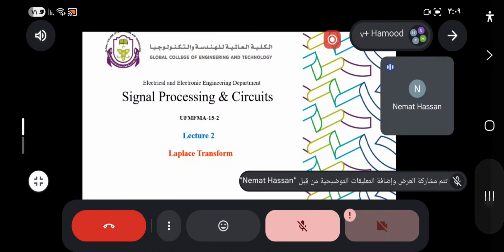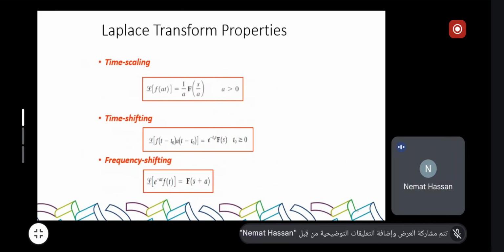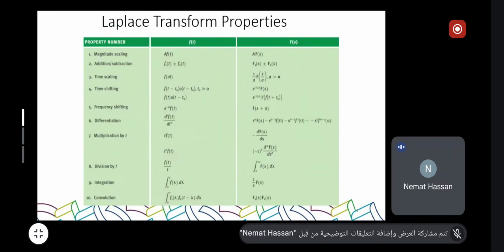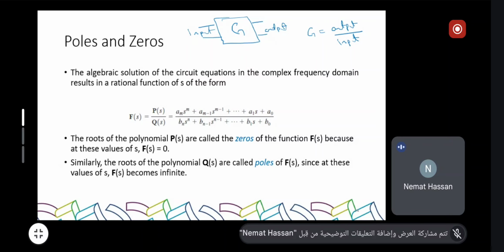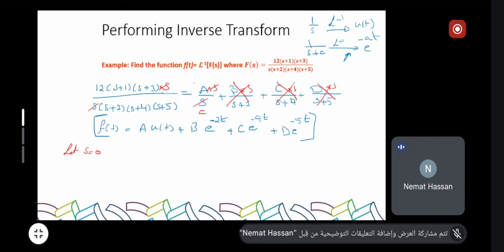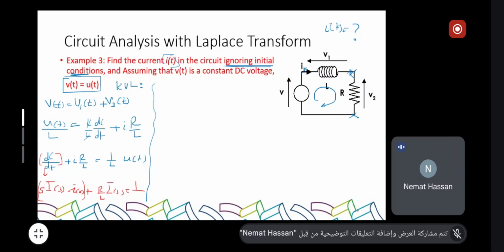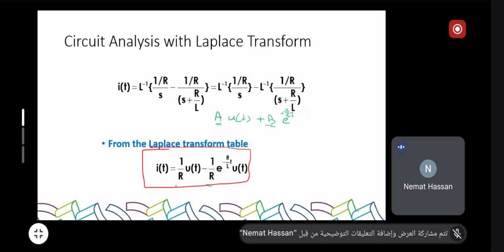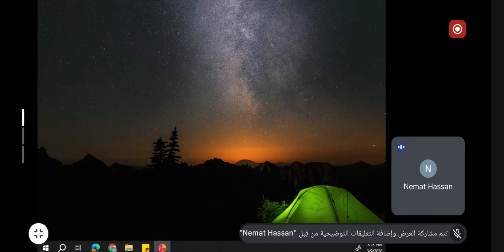ثالث حصة 9 3 2026 الدرس 2 #1 Signal Processing & Circuits